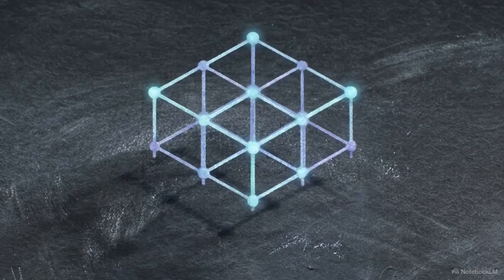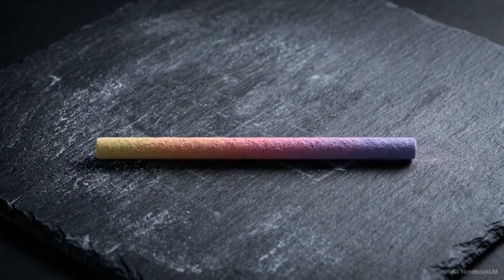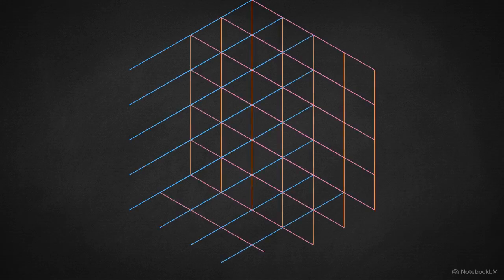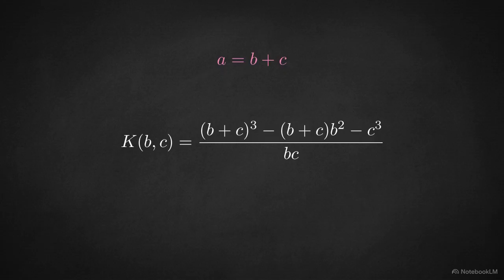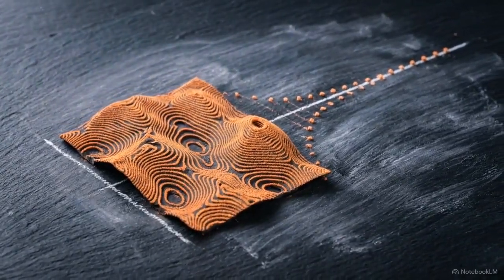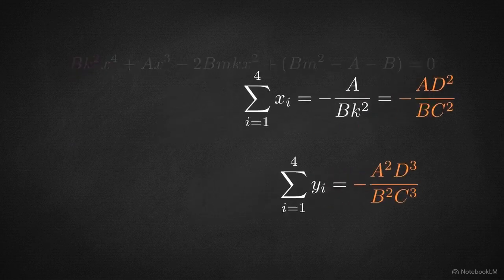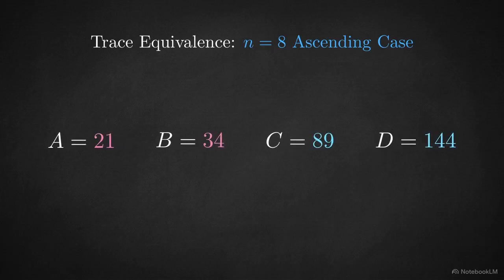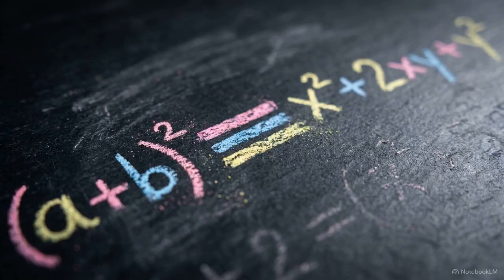The Mother Matrix Proof: Fibonacci Domination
The mother matrix Proof demonstrates how the Fibonacci sequence operates as a rigid algebraic operator, enforcing a topological collapse across higher-dimensional structures.

Chapters:
0:00 - The Fibonacci Sequence as an Algebraic Operator
0:11 - Matrix, Volumetric, and Polynomial Mapping
0:33 - Closed-Form Algebraic Derivations
0:47 - 3x3 Matrix Determinant and Kernel Invariance
1:18 - Geometric Singularization and 2D Collapse
1:25 - Corollary 1.1: Phase-Line Extraction
1:49 - The Konrad Volumetric Functional
2:18 - Generating the Reduced Sequence (I_n)
2:44 - Coupled Cubic and Quadratic Systems
3:04 - Quartic Polynomials & Vieta's Formulas
3:22 - Root Trace Convergence to the Golden Ratio (phi)
3:46 - Trace Equivalence: n=8 Ascending Case
4:00 - Isolating Exact Rational Roots
4:18 - Theorem 5: Lucas Conjugate Extraction